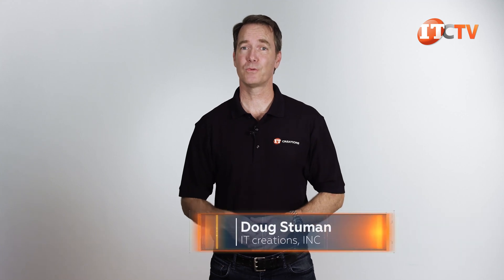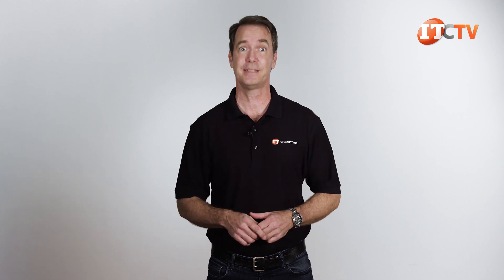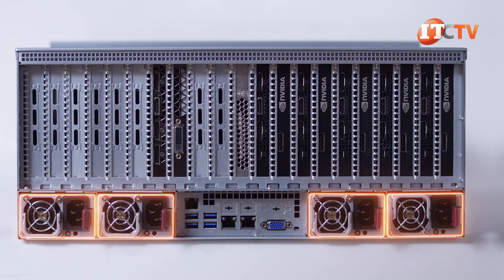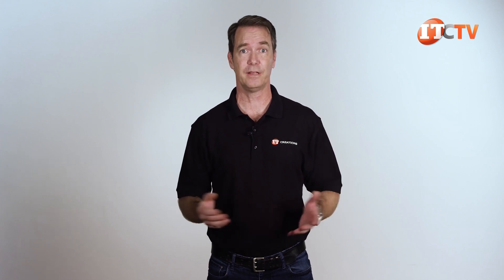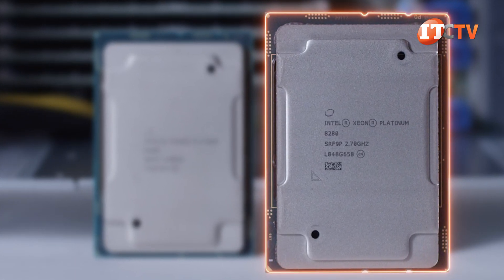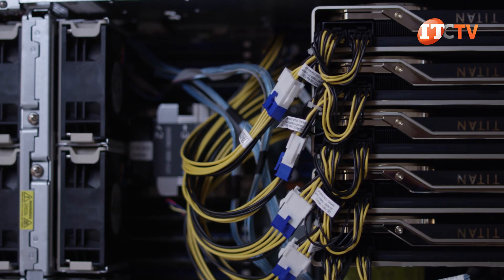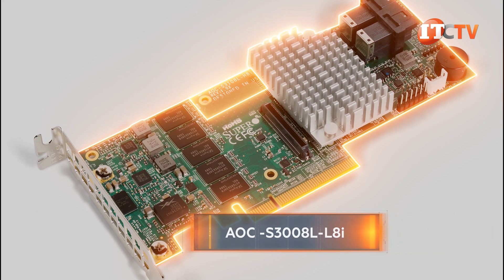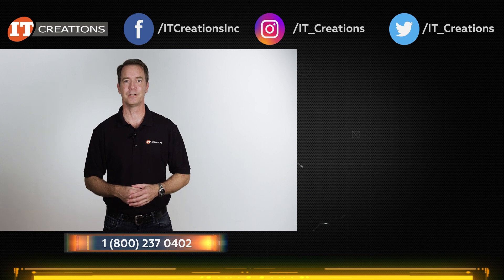Supermicro SuperServer 4029GP-TRT2 REVIEW | IT Creations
Supermicro’s SuperServer 4029GP-TRT2 offers dual sockets of Intel Xeon Scalable processor goodness, 24x storage bays up front, and up to 6TB of memory. But the real surprise is under the cover panel with support for up to 10x Nvidia GPUs. What’s this system good for? Artificial intelligence, big data analytics, high-performance computing, astrophysics, business intelligence, and a few other high-performance computing needs. This is a 4U chassis, so there is quite a bit of room in there for expansion. But once you load up the 10x GPUs, it’s looking a little… watch the video!